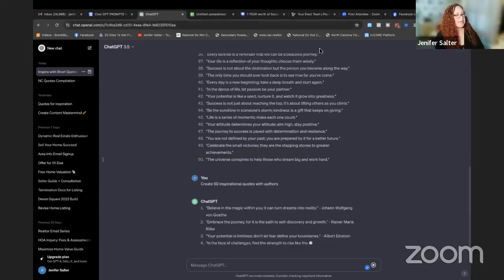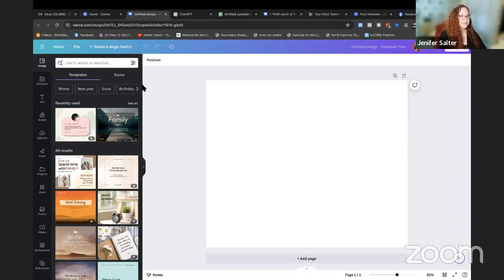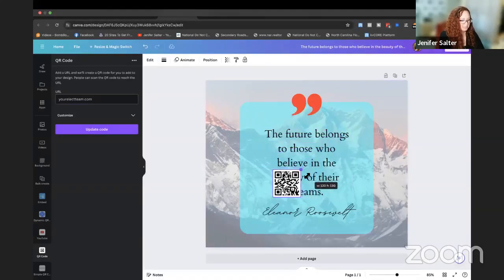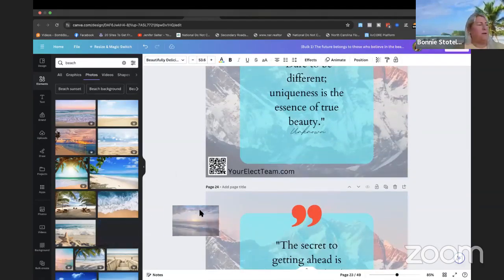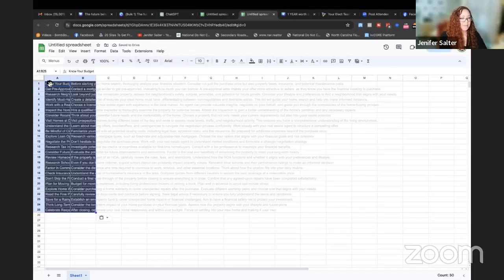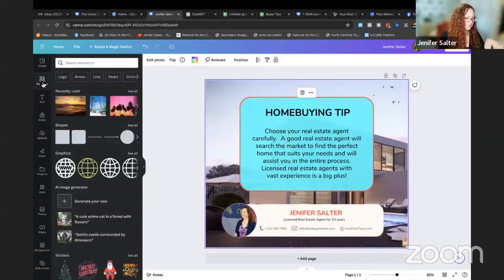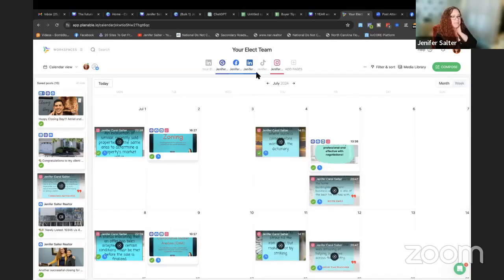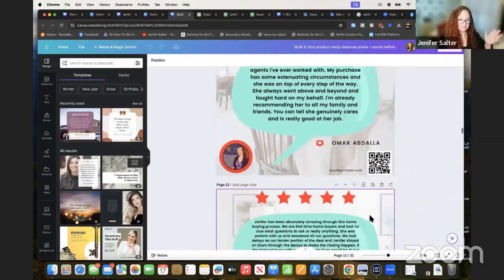1 Year of Social Media Posts for Realtors | JeniferSalter.ExpRealty.com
1 Year of Social Media Posts for Realtors

Join us for our weekly Zoom extravaganza where we'll be diving deep into the world of content creation using Google Spreadsheets, Canva, and Chat GPT! 📊🎨💬
What's in it for you? 🤔1 Year of Social Media Posts for Realtors
✨ Create 1 YEAR worth of content during the session! 📆✨
🤯 Hands-on learning experience - it's a mastermind where you DO as you LEARN! 💻🧠
💡 Unlock the secrets of efficient content creation with the power trio: Canva, Google Spreadsheets, and Chat GPT! 🚀🔥
All you need is your trusty computer and tabs open for Canva, Google Spreadsheets, and Chat GPT. 🖥️📈🗣️
Ready to transform your content creation game? 🚀 Don't miss out! RSVP for your spot now!

Video Title: 1 Year of Social Media Posts for Realtors  | JeniferSalter.ExpRealty.com

😃 Year Round Social Media Editable Post Templates, visit my Etsy Shop:
😁 To Join my Team of Agents and Earn 10% of all team sponsees' commission (anywhere in the USA)
💬 Schedule a time to chat with me!

👉What 7 Million Dollar Home Looks Like in N. Raleigh Luxury Homes real-estate raleigh real estate

✅  About Jenifer Salter, Realtor.

Realtor®|SRS|CREN|AHWD|Mentor|Founder of Your Elect Team brokered by eXp Realty|Providing FREE coaching and training for real estate agents & brokers to help them with all things business from CRM, online marketing, lead campaigns, and other training.

AWARDED: National Top Producer (2021 & 2022), Property Spark “Best of the Best:” Top 100 Agents on Social Media” (2021 & 2022), Excellence in Client Services Award for Top Notch Client Service (2022)